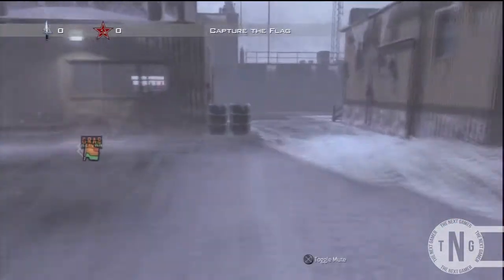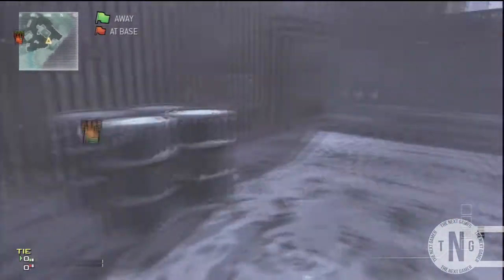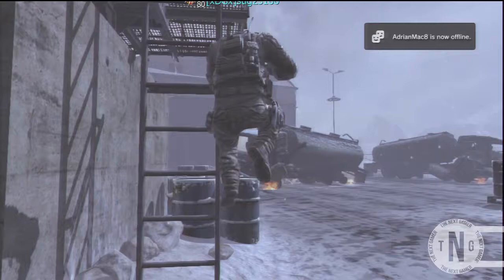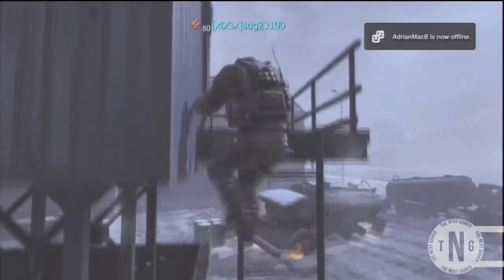MW3 Mods - Headless Man Mod - Link In Description !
Mods made by - zomie_gpdc49